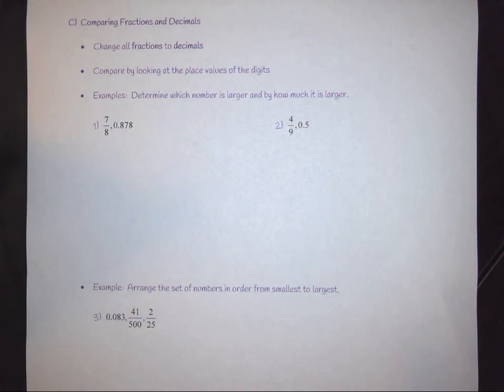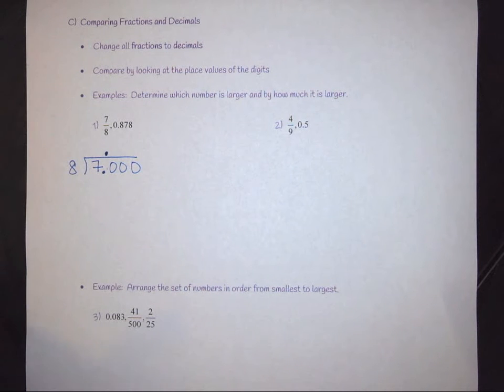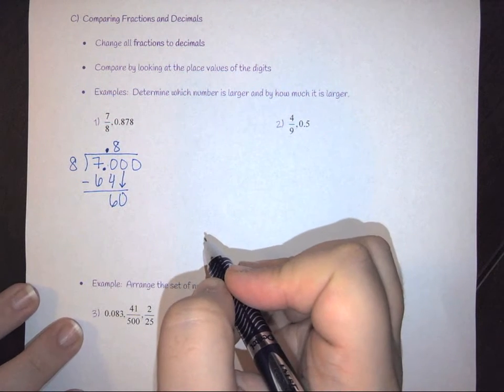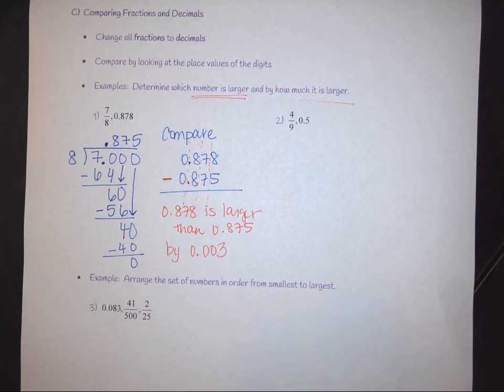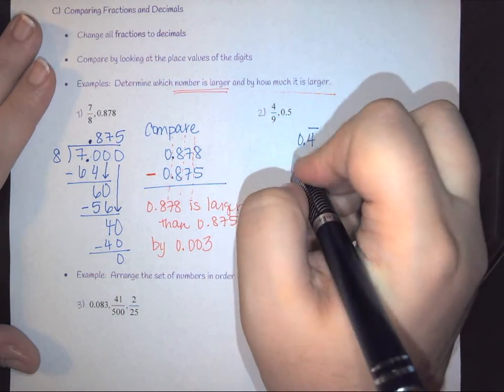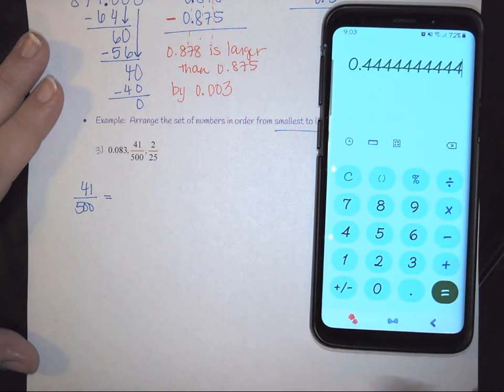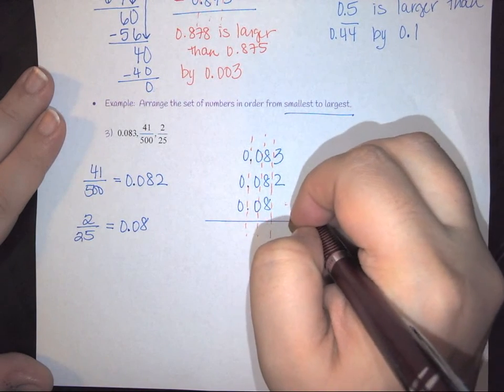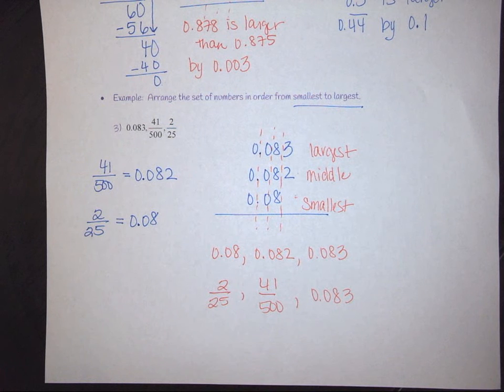Comparing Fractions and Decimals - Foundations of Mathematics